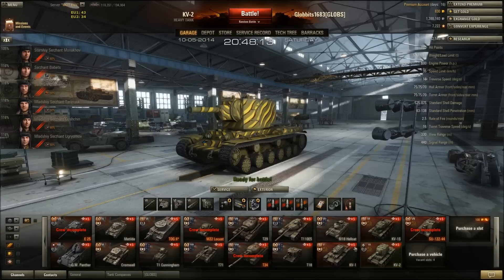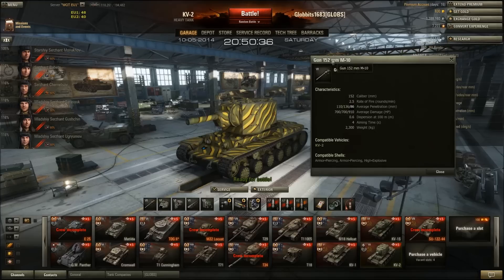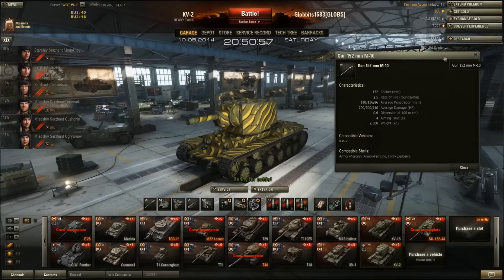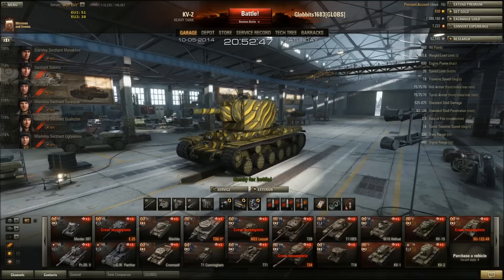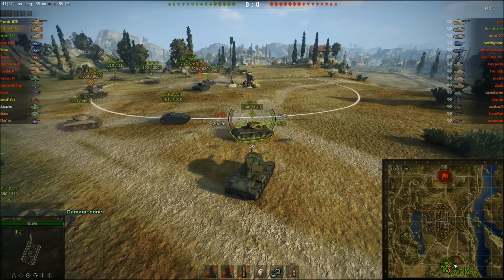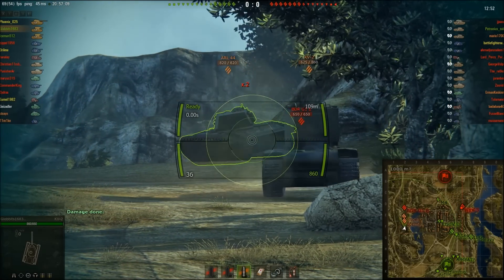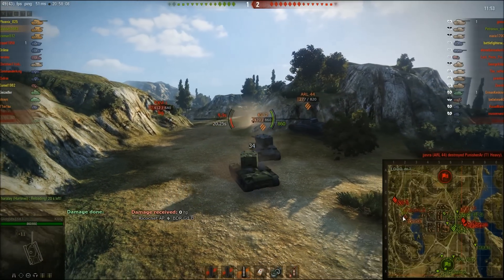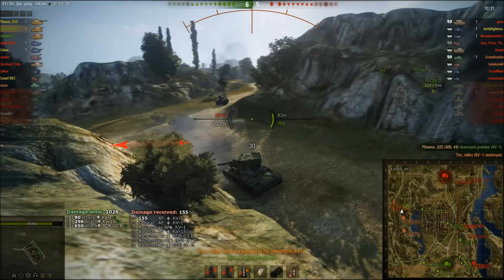World of Tanks - DERP - Chronicles of DERP Pt1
First installment of hopefully a long running series :D

Twitter details @Globbits1683 please follow for updates :D

Wanna get in on the Clan action? getcha butts and bung in an invite request.

Subscriber base is growing guys tell your friends/clanmates about what you've seen :D :D

Stay Safe
Globbits